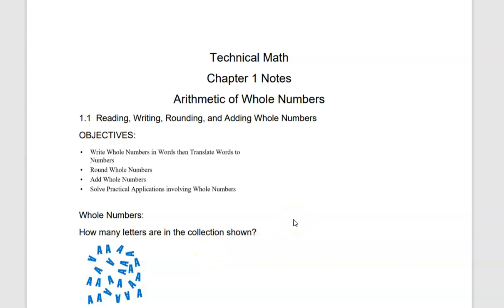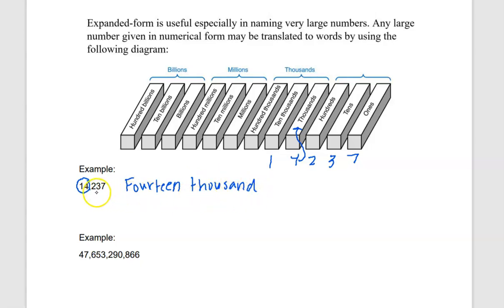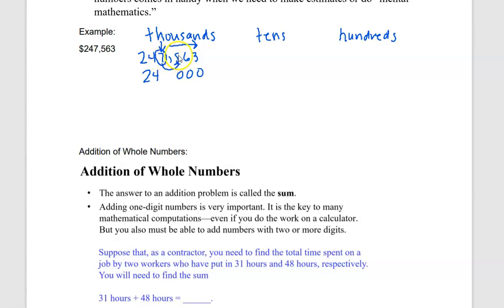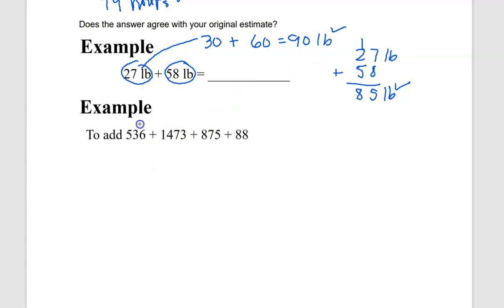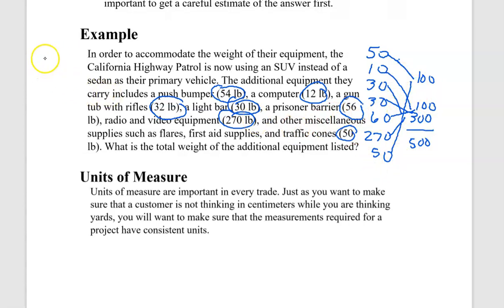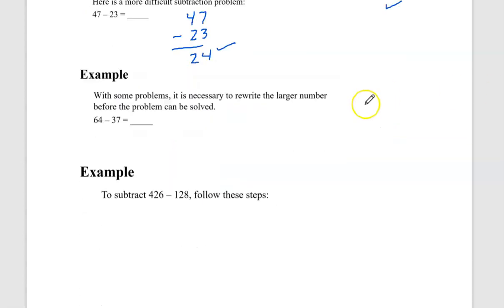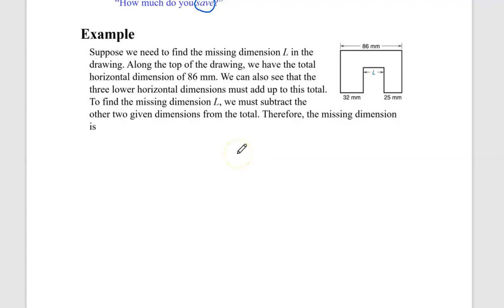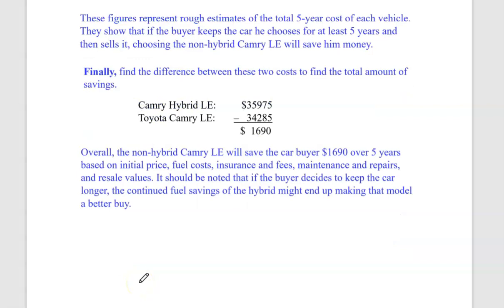Technical Math Chapter 1 Section 1 and 2